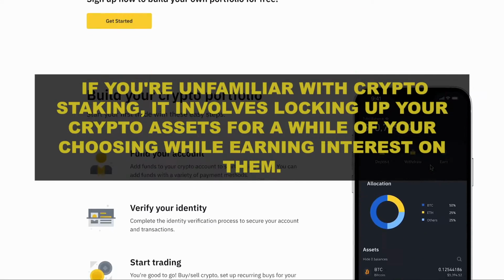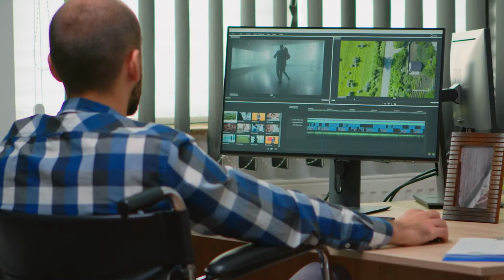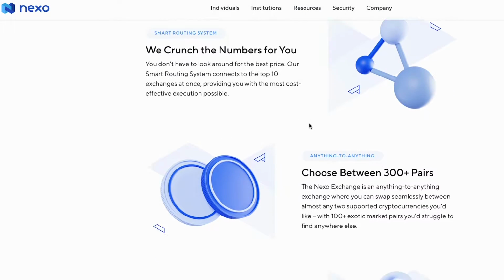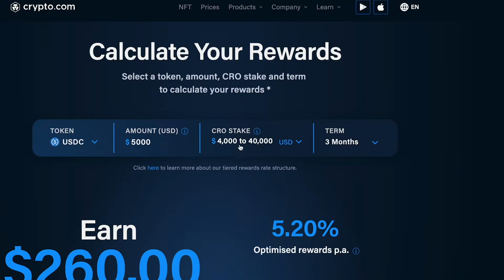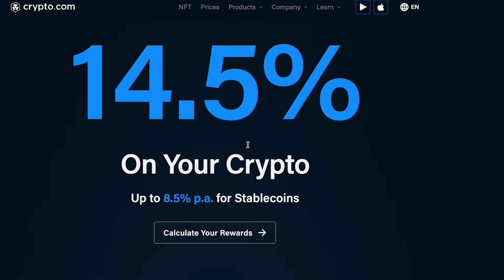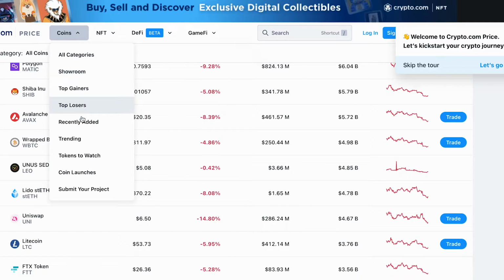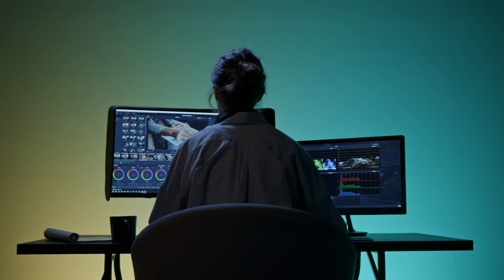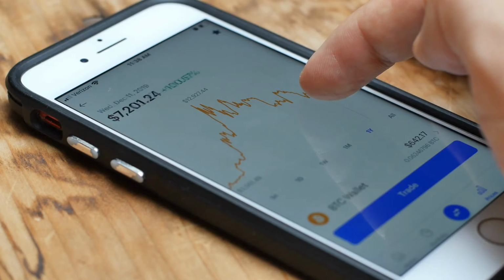How To Make Money With Staking On Binance | Crypto Passive Income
Build Your Own Passive Income Farm!

Welcome; I will show you how to use the Binance staking function to start generating passive revenue from your crypto assets. Therefore, let's begin.